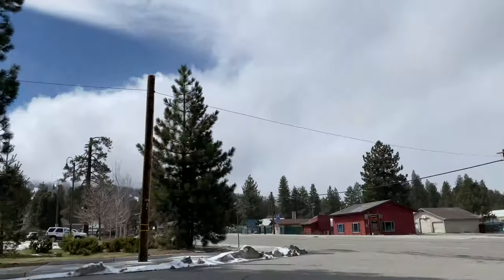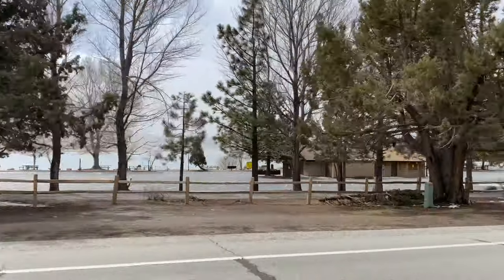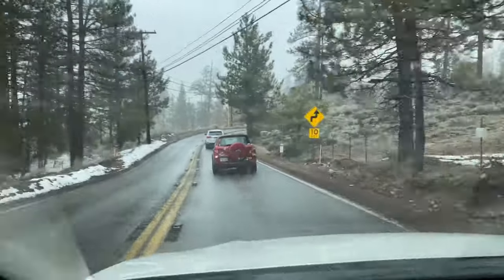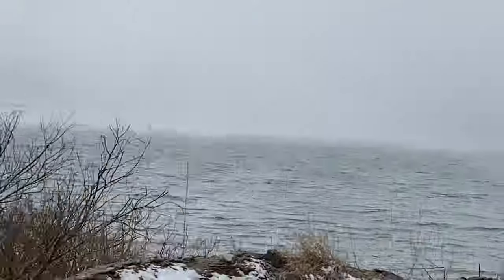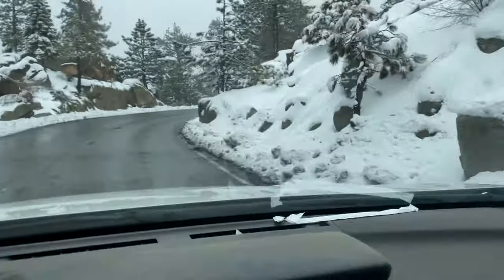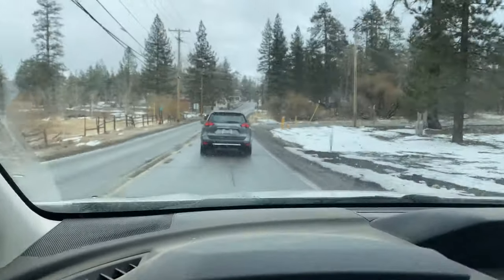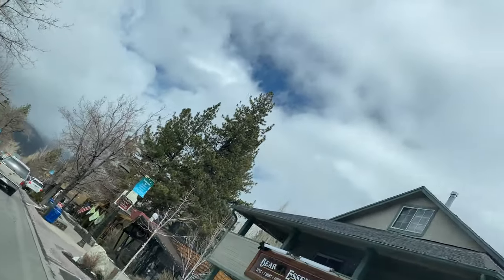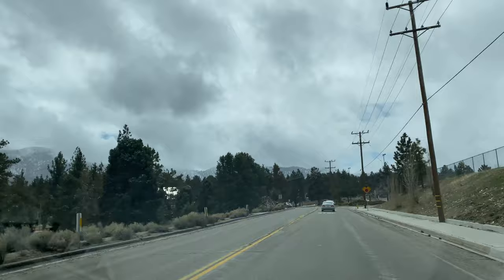Complete drive around SNOWY Big Bear Lake, CA. Looks beautiful. March 19, 2020. Almost White Out.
Please help me continue making these videos. I truly love doing this. If anyone would like to donate or contribute to my cause, then please send check or money to the address below. I'll keep records and prove all the money goes towards the car and gas. I really need the help guys. Much love and respect.